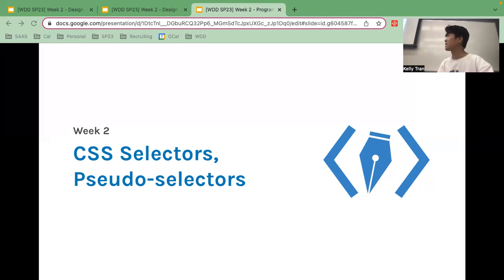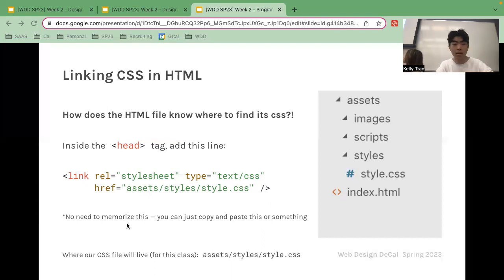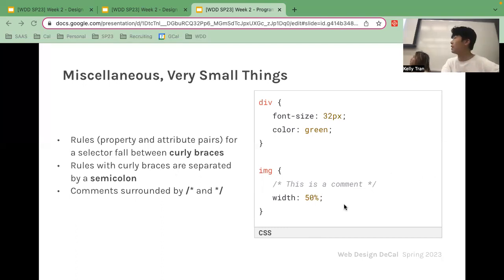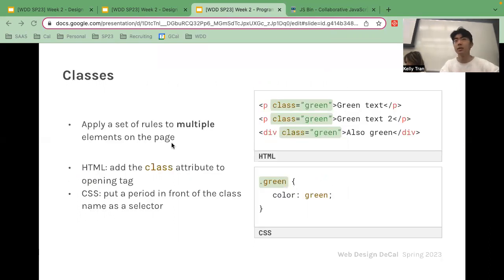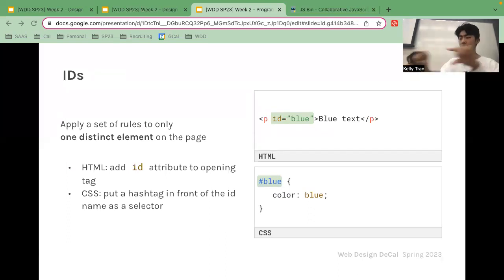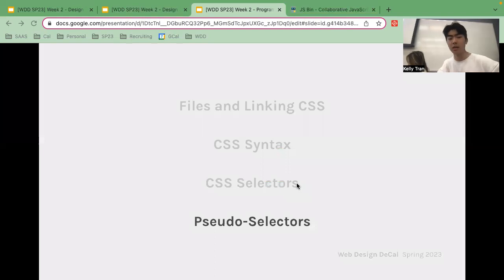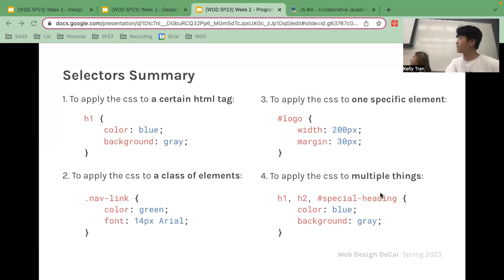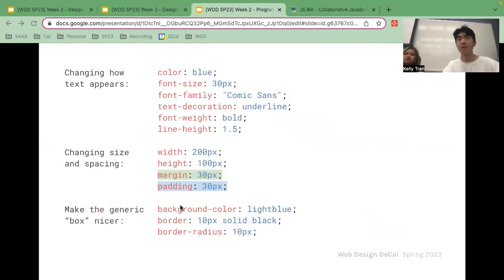[SP23] Lecture 2 (Programming)